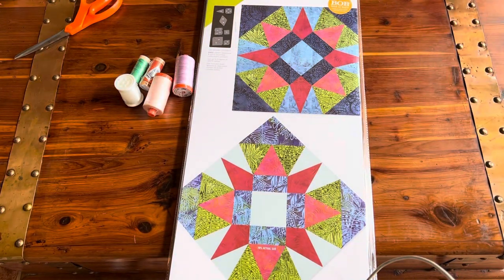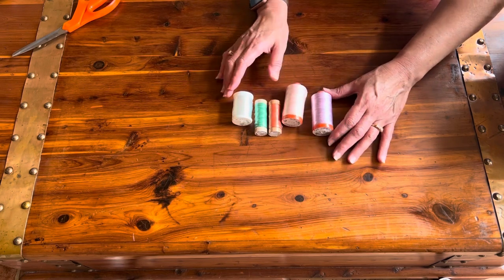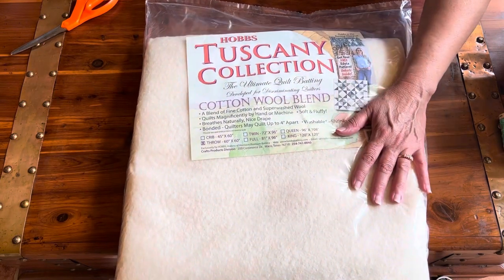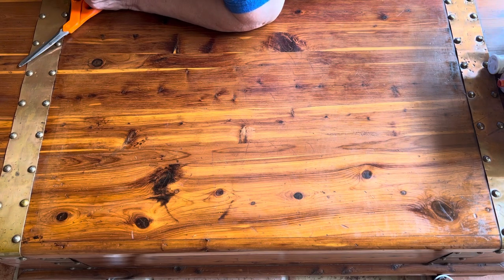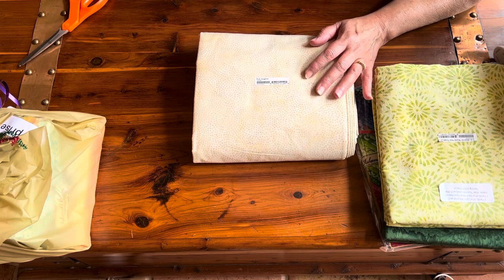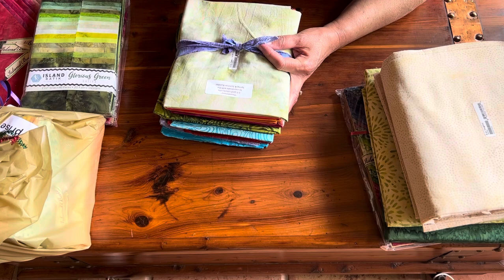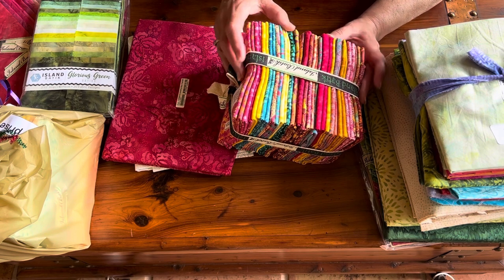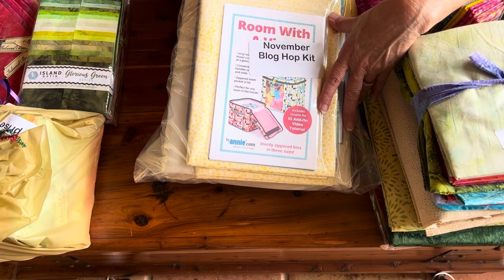Island Batik Ambassador 2023- box 2 opening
Reveal of the 2023 Island Batik Ambassador box 2 opening. View products from Island Batik, Hobbs Batting, byAnnie, Aurifil Thread and AccuQuilt.